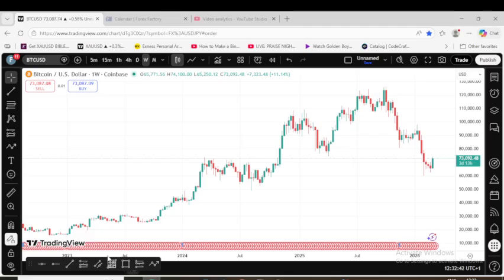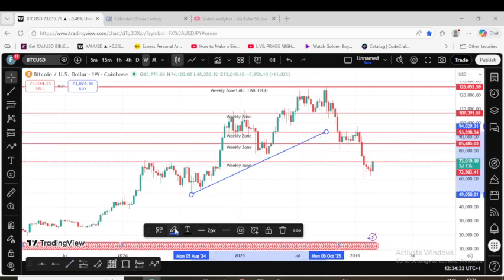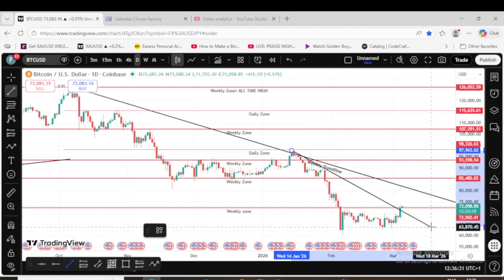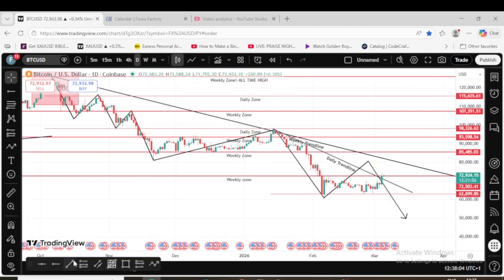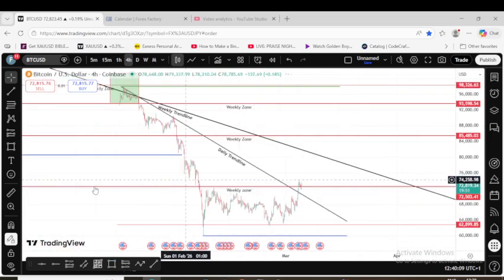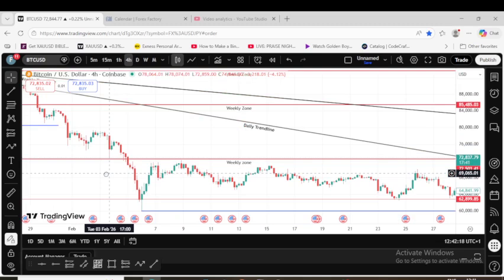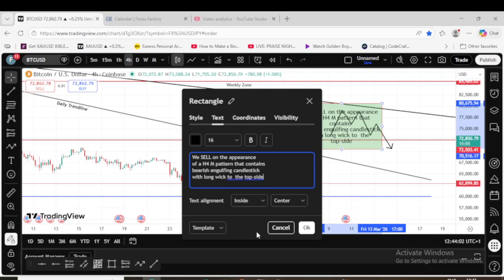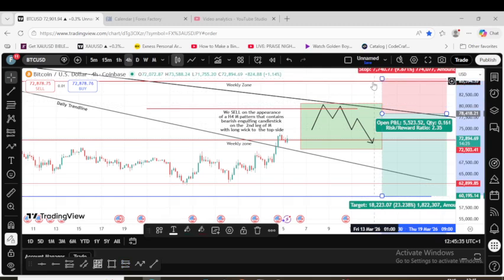BTCUSD Price Action Analysis 2026 03 05